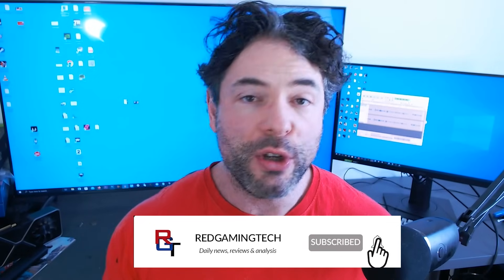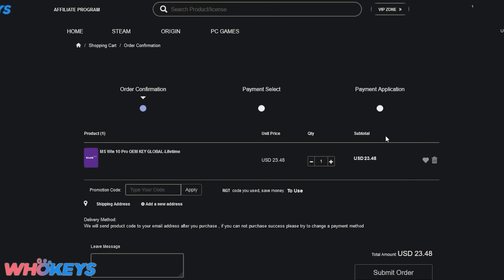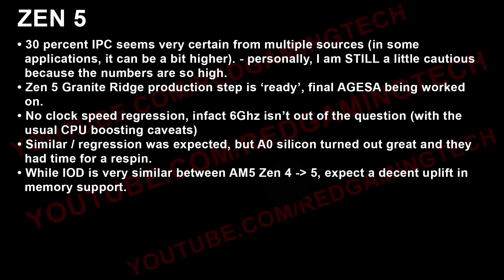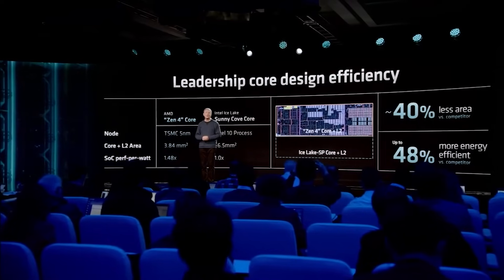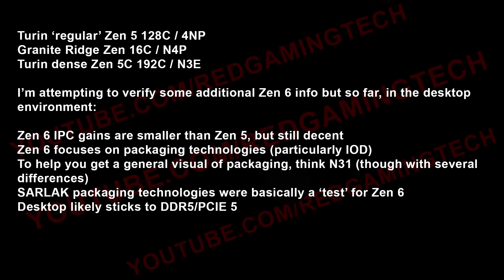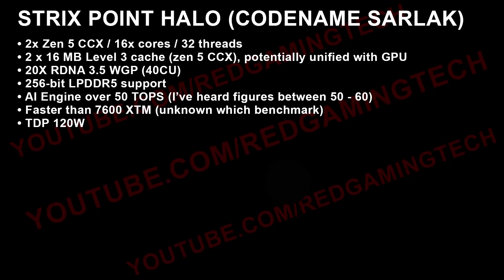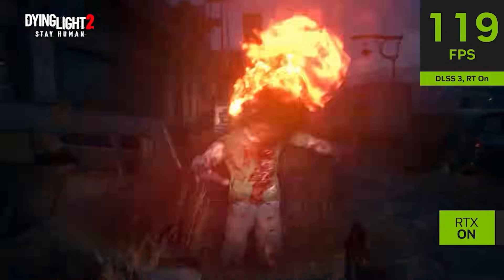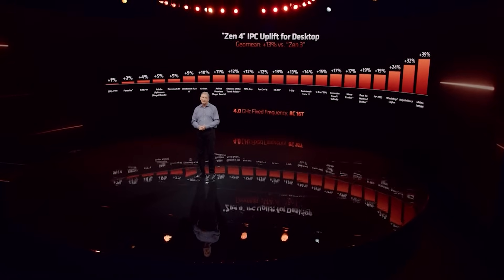Zen 5 Will DOMINATE - HUGE IPC & Performance Update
We have a HUGE update for Zen 5, coming hot on the heels of our Ryzen 8000 and Zen 6 video. According to the recent Zen 5 leaks, the next gen Ryzen CPUs will DOMINATE as we have yet more reports on the HUGE IPC gains of Zen 5 and more leaks on the performance. Join us as we examine the latest on Zen 5#s HUGE IPC gains, as well as a performance update for the next gen AMD CPUs. We have been hearing some very impressive rumours about Zen 5's workload and gaming performance, significant IPC improvements and of course - hardware specs and architecture improvements.

But will AMD be able to DEFEAT Intel? Intel regained their PC CPU gaming crown, but can Ryzen 8000 regain the throne? Join us as we discuss the latest reports on Zen 5 IPC gains and performance, as well as discussing AMD Strix Point and Sarlak specifications updates.